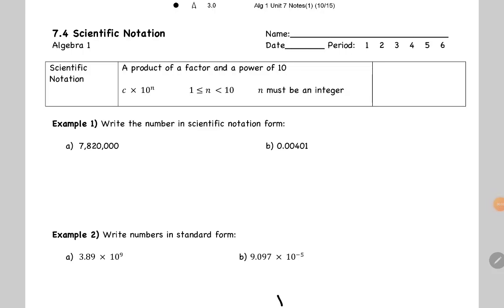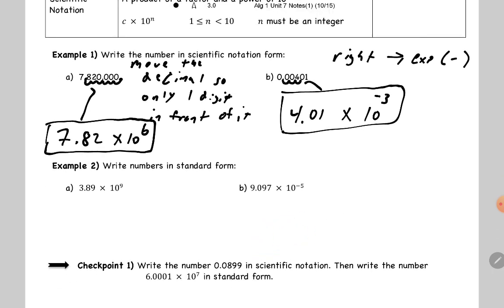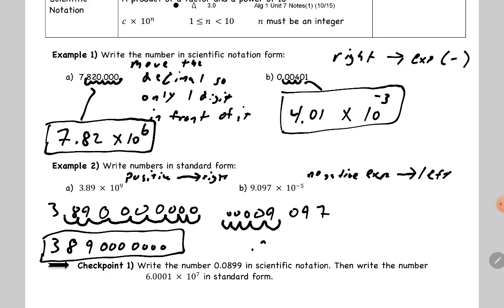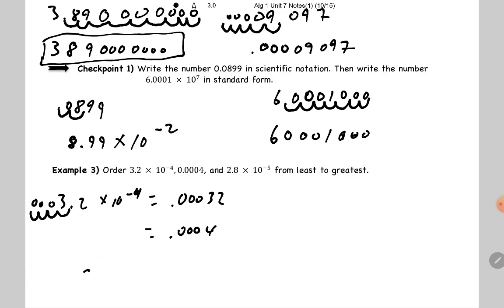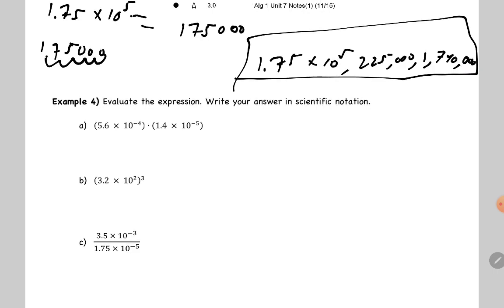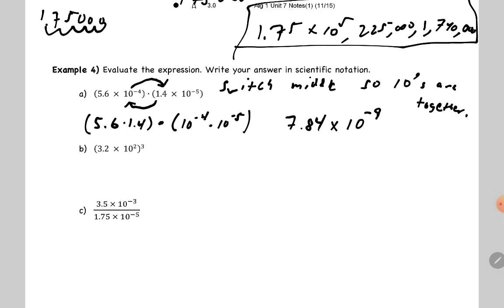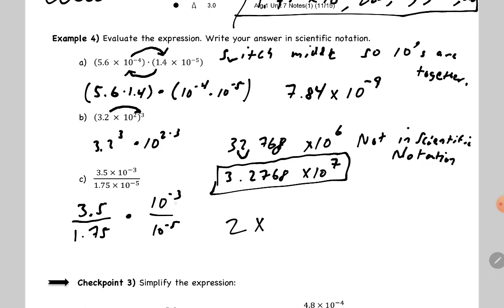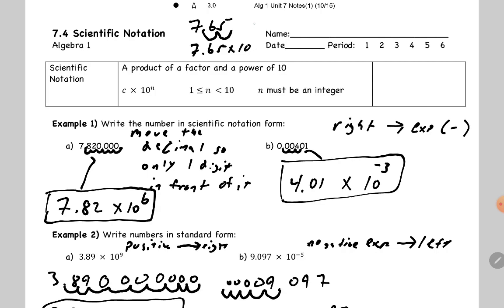algebra I unit 7.4 scientific notation